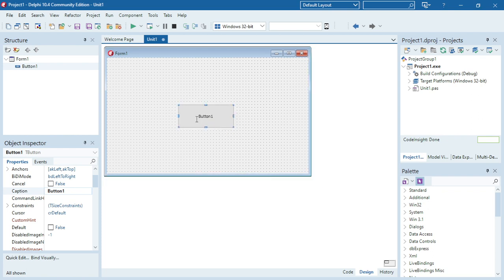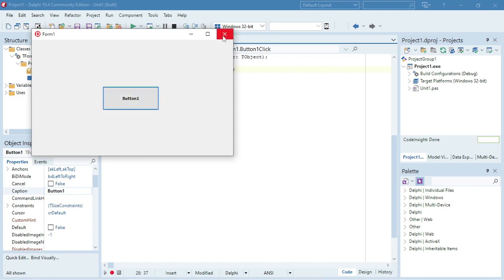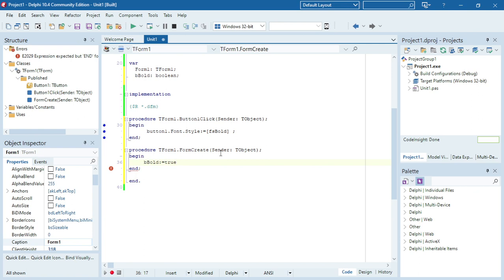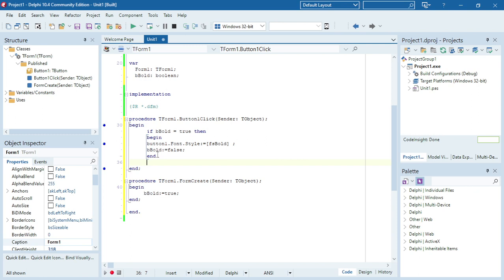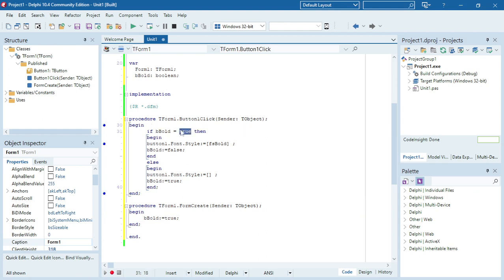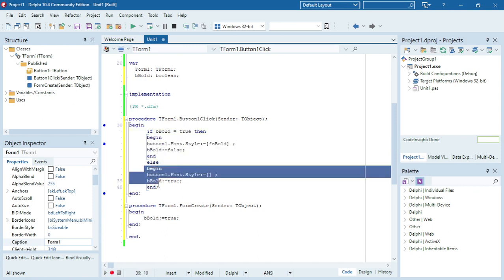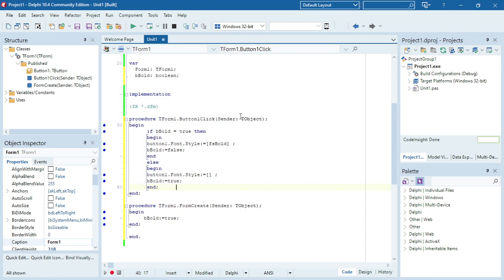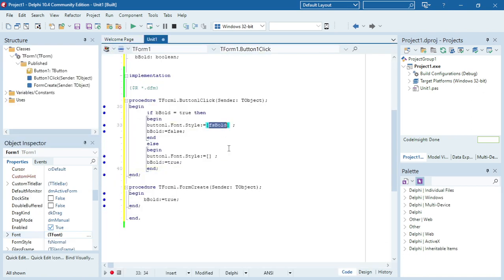Delphi - fsBold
Set font to Bold

PAT
Information technology
Delphi programming
Delphi Coding
Grade 10
Grade 11
Grade 12
Practical assessment task
Delphi tutorials
Learn Delphi
Delphi walkthroughs